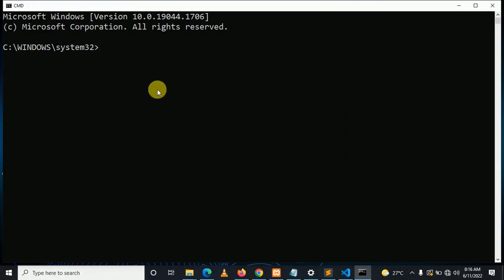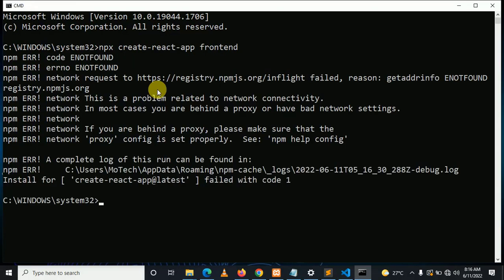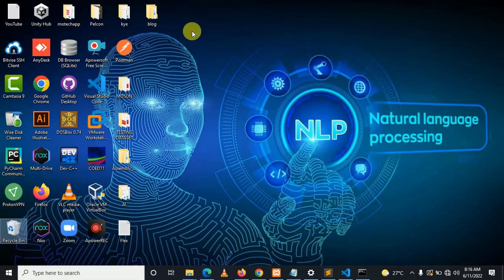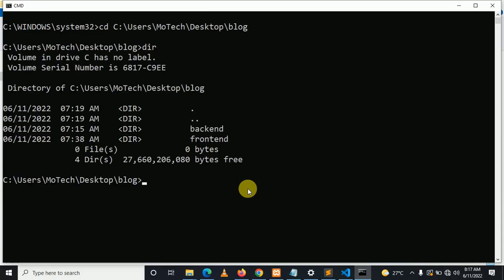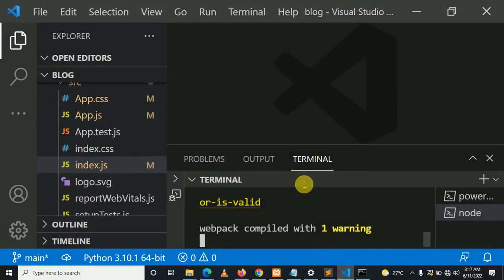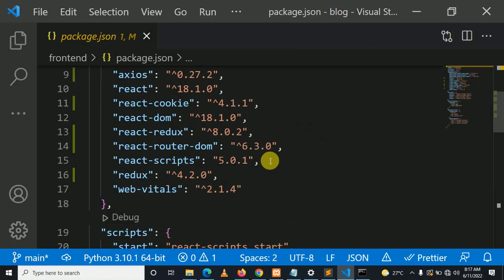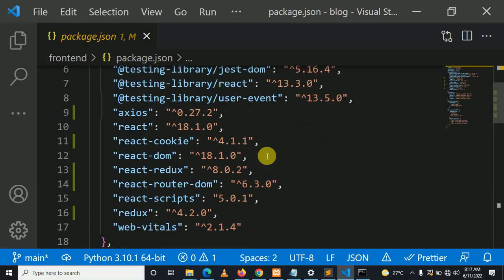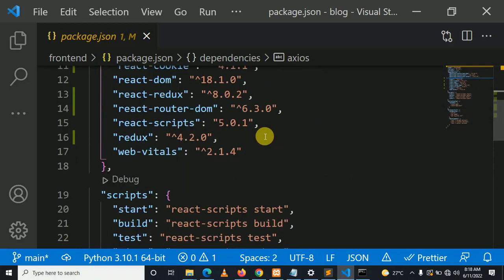6. Frontend Introduction - Django And React JS Blog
Key definitions used:

1. A front-end framework is a scaffold for building your front end. It usually includes some way to structure your files (for example, via components or a CSS preprocessor), make AJAX requests, style your components, and associate data with DOM elements.

2. Django is a free and open-source, Python-based web framework that follows the model–template–views architectural pattern.

3. React is a free and open-source front-end JavaScript library for building user interfaces based on UI components.